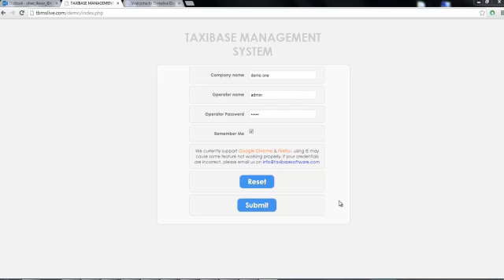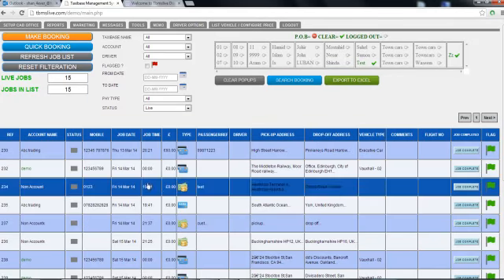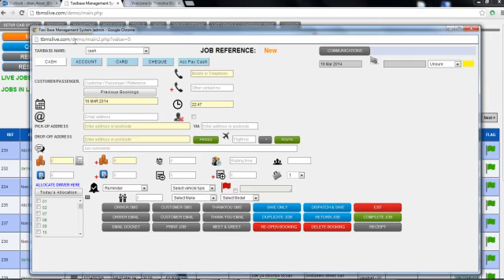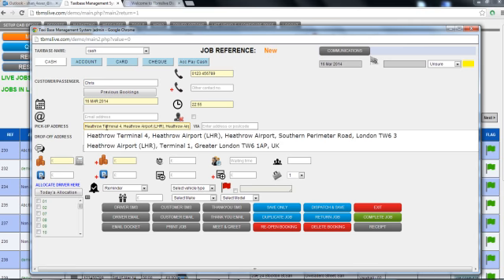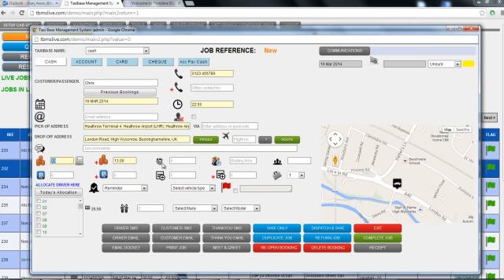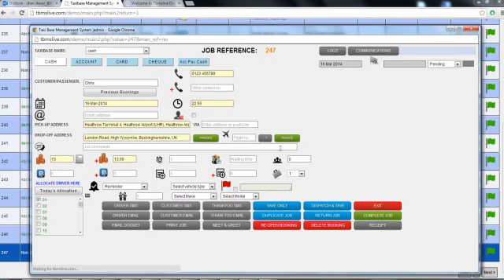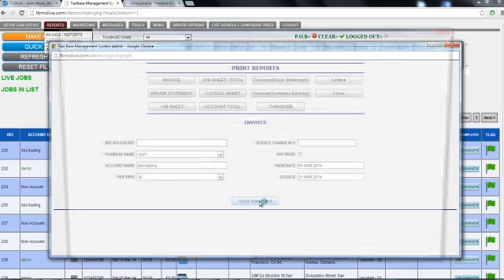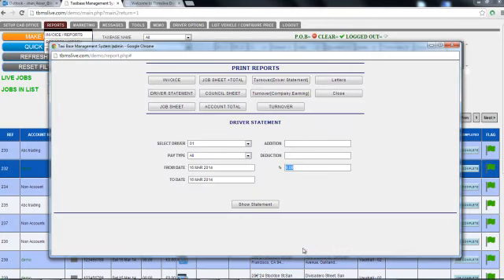Cloud based dispatch software to Android and IPhone's [PDA type]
Are you small or medium sized taxi, chauffeuring, minicab, airport transfer, elderly transport or any type of transport provider company ?
Not planning to spend thousand's to organize your booking process ?